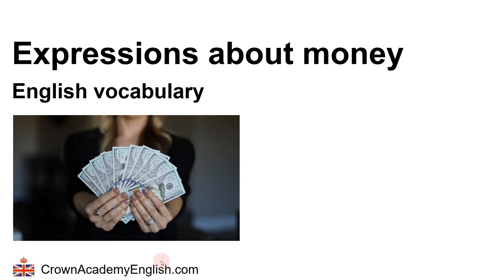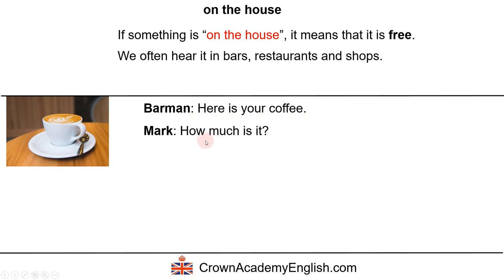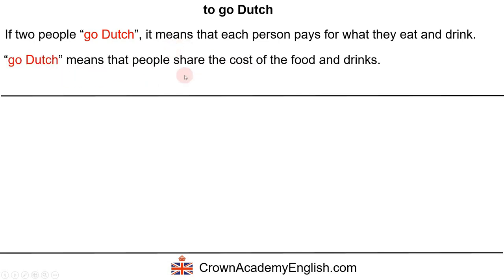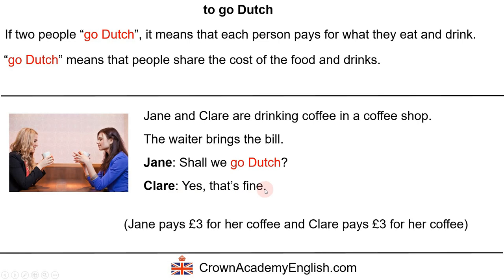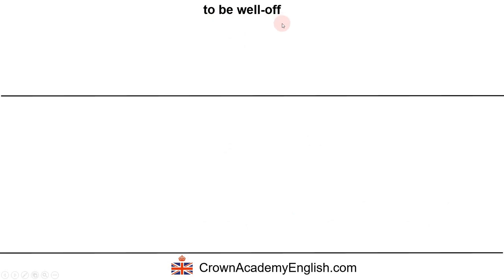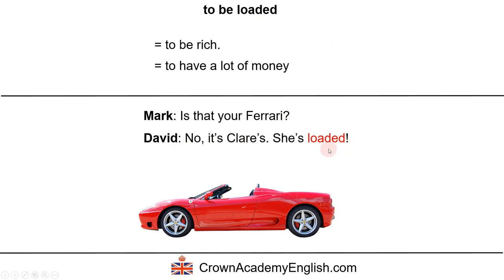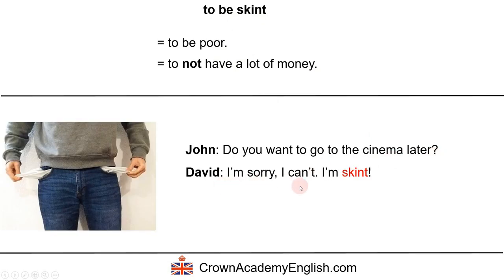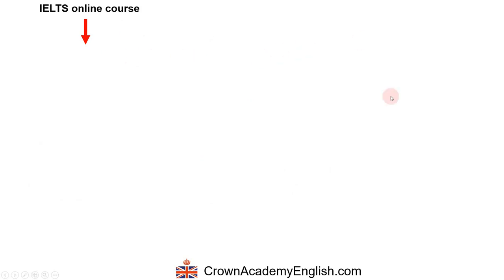MONEY expressions - English vocabulary lesson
In this English vocabulary lesson, you will learn 8 expressions related to money.

For each meaning and expression, I give the definition, a detailed explanation and several example sentences.

After watching this video, you'll know the answer to some of these questions:

What does skint mean?
What does "go dutch" mean?
What does "on the house" mean?
(and many more - Watch the video!)

This lesson was presented by Andrew, a qualified native English teacher with over 15 years experience of teaching English.

Andrew,
Crown Academy of English

Photo credits by FreeDigitalPhotos.net:
“Two Young Pretty Caucasian Girls” by Serge Bertasius Photography
“Business Man” by graur codrin